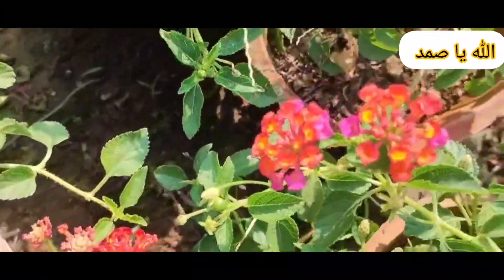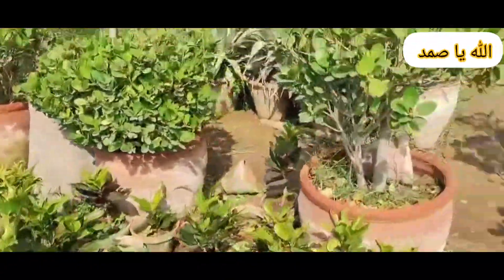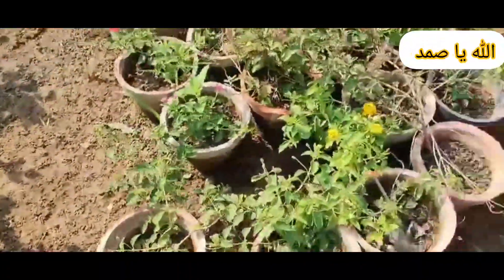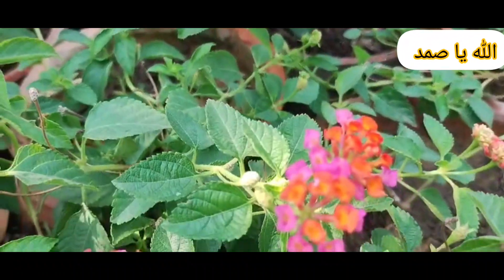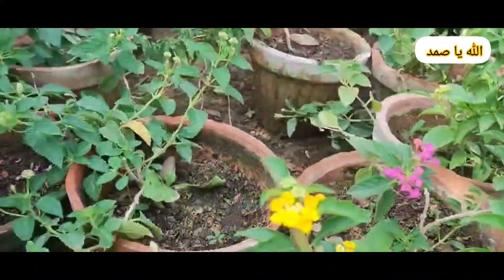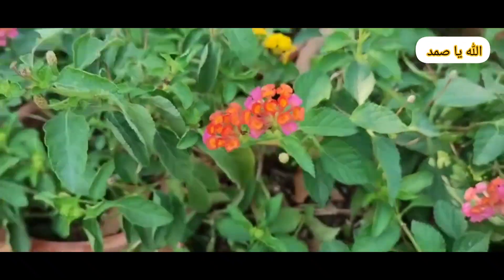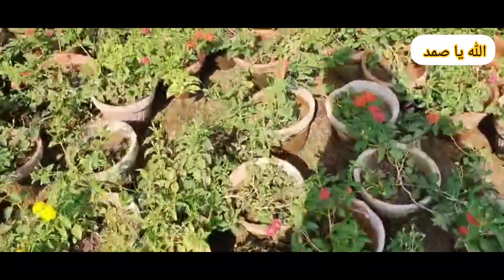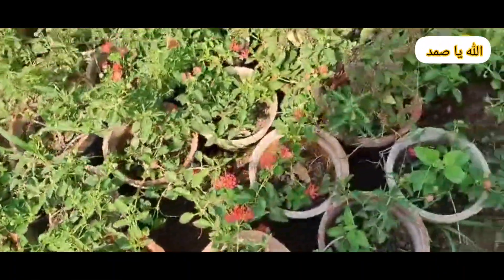Grow STRONGER Plants with THESE Easy Homemade Fertilizersان آسان گھریلو کھادوں کے ساتھ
Grow STRONGER Plants with THESE Easy Homemade Fertilizers

!ان آسان گھریلو کھادوں کے ساتھ مضبوط پودے اگائیں
!इन आसान घरेलू उर्वरकों से मजबूत पौधे उगाएं
composting,
 garden soil,
 plant nutrition,
urban gardening,
 best fertilizer,
best fertilizers,
gardening,
plant care,
compost,
indoor plants,
fertilizer,
organic fertilizer,
gardening tips,
 organic fertilizers,
 natural fertilizers,
plants,
 fertilizer for plants,
 eco-friendly gardening,
 best organic fertilizer,
liquid fertilizer,
 organic gardening,
homemade organic fertilizer,
 compost tea recipe,
organic,
organic fertilizer for plants, garden,
garden tips,
soil
GROW Your Dream Garden with These 3 Essential Tips!
GROW Your Dream Garden with These 3
urban gardening,
indoor gardening,
gardening,
plant care,
gardening for beginners,
organic gardening,
container gardening,
gardening success,
gardening australia,
gardening advice,
gardening tips,
vegetable gardening,
sustainable gardening,
plants,
gardening tools,
gardening ideas,
small space gardening,
vegetable gardening tips,
how to plant
GROW Your Own Fast Growing Plants Garden NOWابھی اپنا تیزی سے بڑھنے والے پودوں کا باغ بڑھائیں۔
GROW Your Own Fast Growing Plants Garden NOW.
ابھی اپنا تیزی سے بڑھنے والے پودوں کا باغ بڑھائیں۔
gardening,
border plants for garden,
 plant care,
gardening for beginners,
 organic gardening,
 ground cover plants,
container gardening,
garden tips,
easy to grow plants,
 flower garden,
plant propagation,
indoor plants,
backyard garden,
 landscape design,
 sustainable gardening,
gardening ideas,
eco-friendly gardening,
 outdoor plants,
garden trends,
vegetable garden,
gardening tips and tricks
Cutting plant
vegetable gardening
Garden growing tips
epic homesteading
urban gardening
how to plant onions
Epic gardening
terrace garden
how to maintain terrace garden
Indain terrace gardening
plant propagation
epic gardening
organic gardening
August garden
August vegetables
Vegetables to grow
Harvest After 10 Days
no need for a garden
gardening
garden
Water Spinach
how to grow water spinach
water spinach growing
growing water spinach
grow water spinach
how to grow water spinach at home
growing water spinach at home
water spinach recipe
gardening for beginners
vegetable garden
gardening tips
vegetable gardening
gardening ideas for home
growing eggplant
how to grow eggplant
My Garden
Top 10 ideas and tips for growing lush vegetables at home
Lauki mei kon sa liquid fertiliser de
Lauki ki bel nahi badti
Lauki ke phool gir jaate hai
लौकी के फल का साइज बड़ा नहीं होता
How to use buttermilk in organic gardening
बेल वर्गीय पौधों में मादा फूल कैसे बड़ायें
3g cutting kaise karen
Hand pollination kab aur kaise karen
Hand pollination ka tarika
Loki ka paudha kaise lagen
छाछ और कला नमक
छाछ और राख लोकी में
Gamle mei loki kaise ugaen

growinglemon cuttings growingslemon from cutting
growing lemon tree from cut with aloe vera
How to grow lemon tree from cutting
growing tomatoes
how to grow peppers
liquid fertilizer
how to plant tomatoes
planting potatoes
garden tour
indian garden
telugu vlogs from usa
Indain
companion planting
Vegetable planting
starting seeds
gardening hacks
HOW TO MAKE KITCHEN GARDEN TIPS GROWING SEED TIMIN
MOONSOON SEASON garden
timelapse
mango time lapse
4k time lapse
Plants growing
container gardening
things to do in the garden
Vegetable gardening
how to grow roses from cuttings
Flower plant growing tips
how to grow food
container garden#coriander#dhaniya Patta#easyest Method To Grow Coriander At Home#garden hacks#gardening with dilshad Rind gardening Tips with dilshad Rind grow food#
grow your own vegetables#how to#how to grow cilantro#how to grow coriander#how to grow coriander at home#how to grow coriander from seeds#how to grow coriander in pot#how to grow microgreens#
kitchen gardening with dilshad Rind lea vegetables#leafy greens#microgreens at home#organic gardening with dilshad Rind #
planting coriander#seeds#vegetable garden
Kitchen Gardening with dilshad Rind coriander plant#
planting coriander seeds#growing herbs inside#
growing herbs from seeds#water planting vegetables#compatible vegetable planting guide#coriander seedlings#
planting coriander in pots#coriander plant at home#how to grow dhaniya at home#long coriander seeds#how to grow corianderfrom seeds#winter herbs#(urdu/hindi)gardening ideas#banaspati garden#Vegetables garden#vegetables ideas#gardening ideasfor home#garden ideas#organiggardening#organic garden#organic vegetables#greenvegetables#Banaspati#latest video#latest gardening ideas#Coriander at home#coriander without soil#Coriander in water#coriander hydroponice#Coriander from seeds#grow coriander in small pot#dhaniya#
Grow Dhaniya#garden#garden#Dhaniyafarming#Recipescoriander#Dhaniya#how togrow coriander#summer seson grow vegetables#Dhaniya ugane Ka Tarika#how to grow coriander at home#indra _s_nature#viral video#trending#coriander video